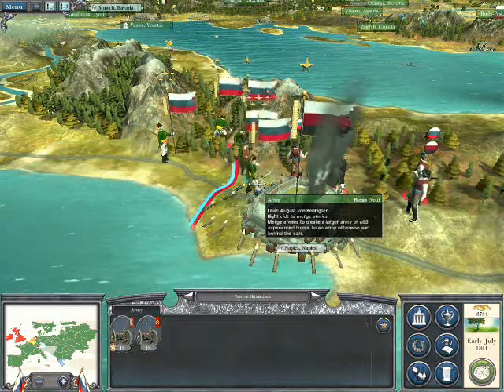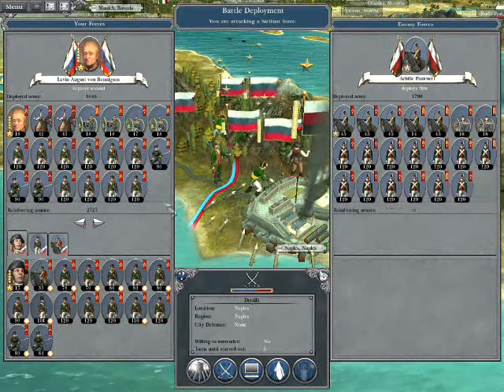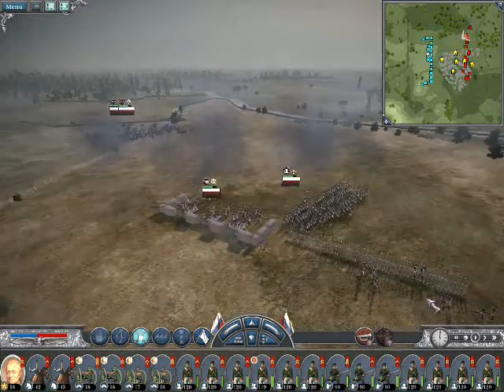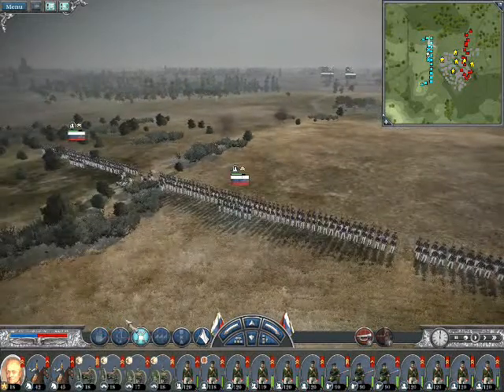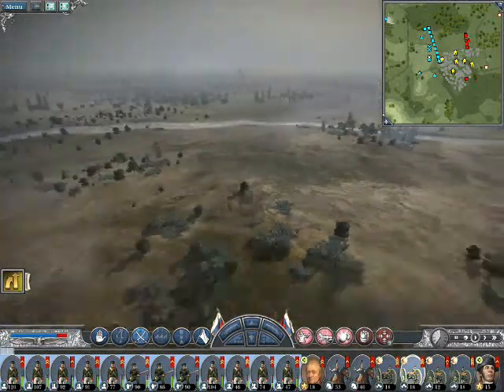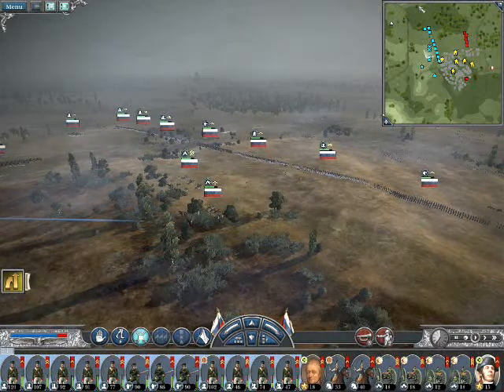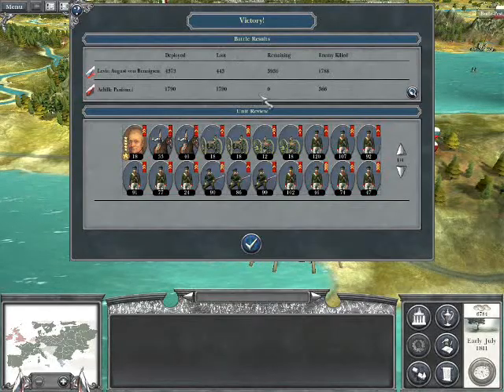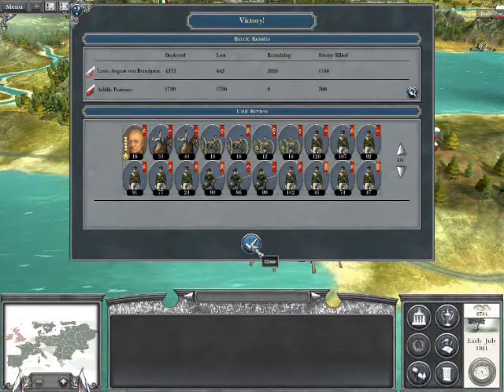Napoleon Total War Russia (254)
Battle for Naples